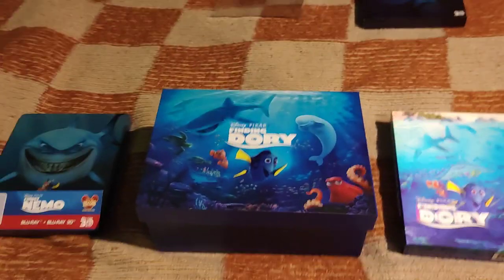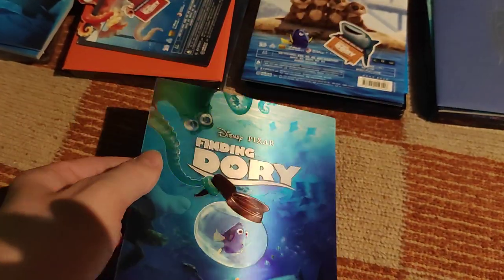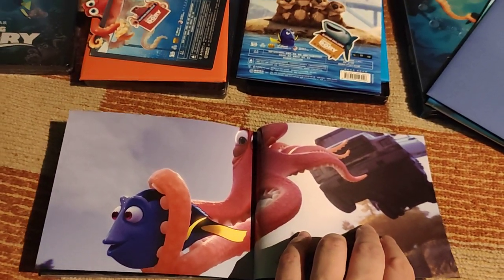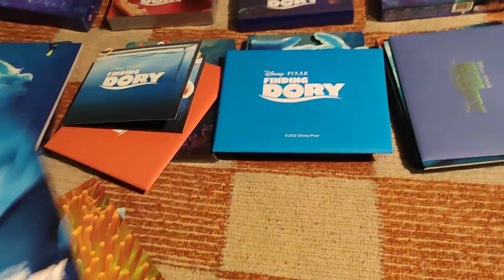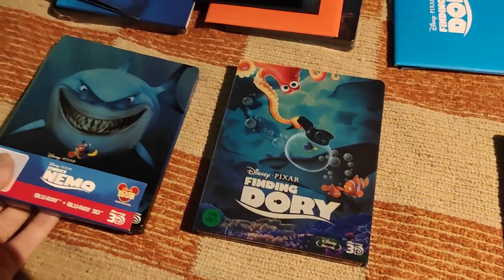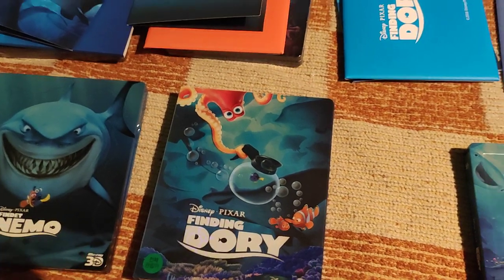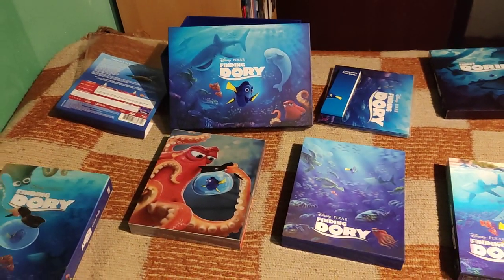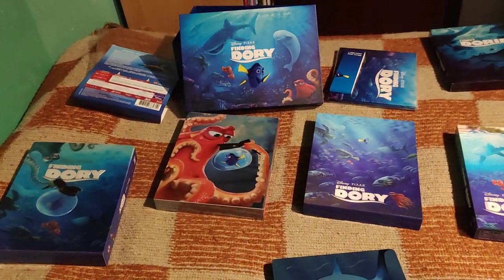Finding Dory Blufans KimchiDVD One Click Box FullSlip Steelbook Findet Nemo Unboxing & Review en